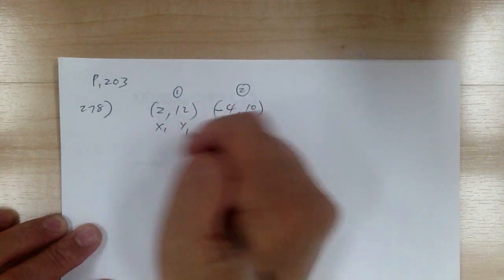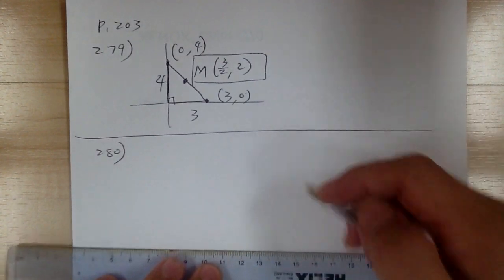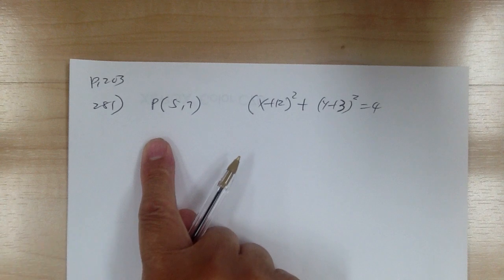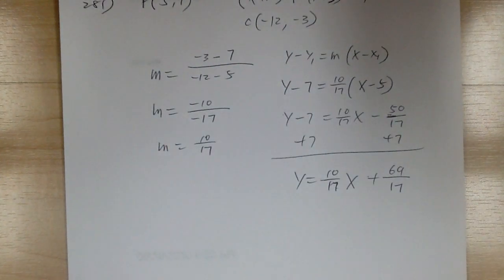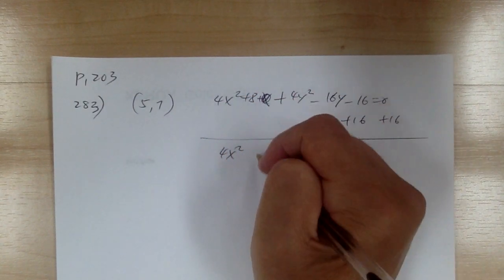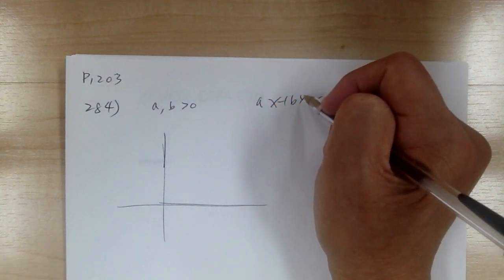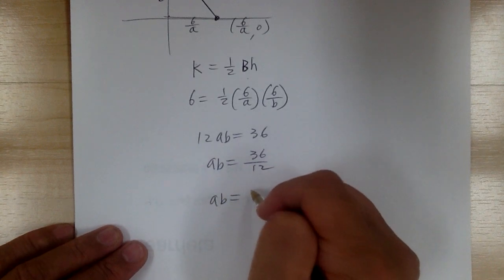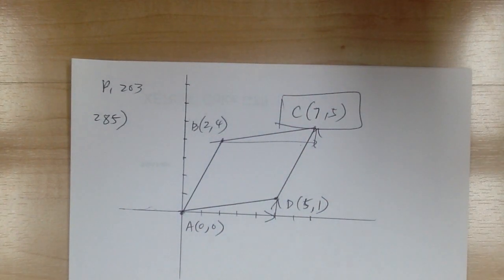Competition Math p.203 #278-285